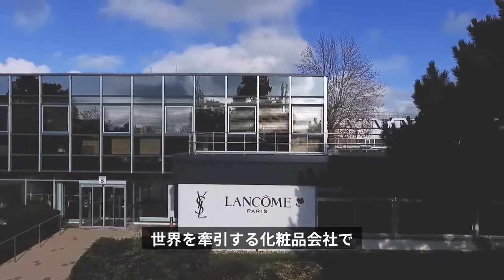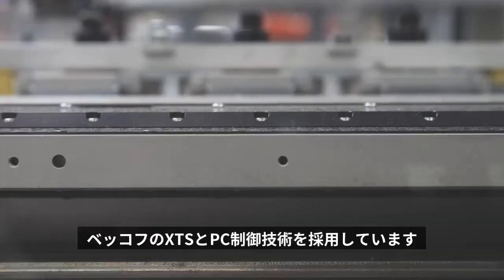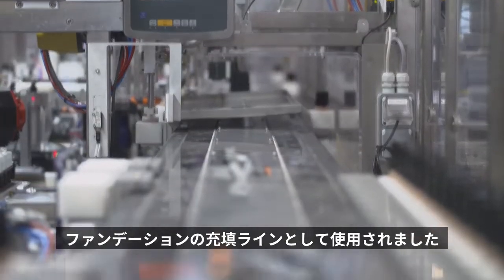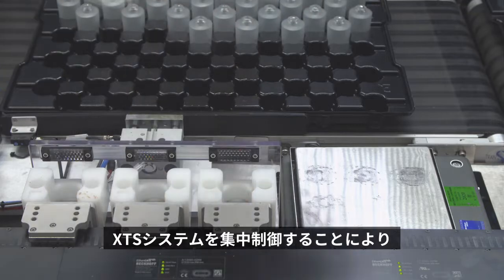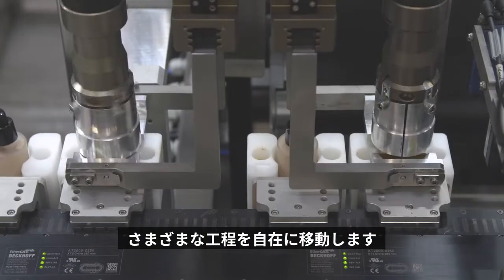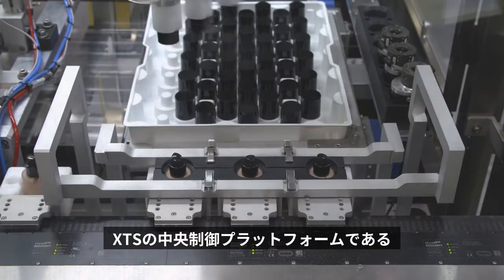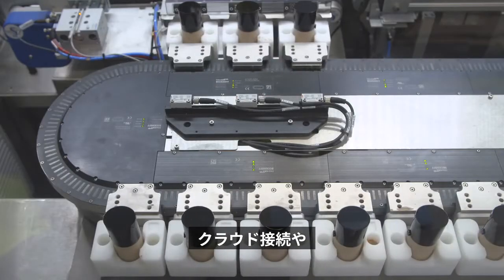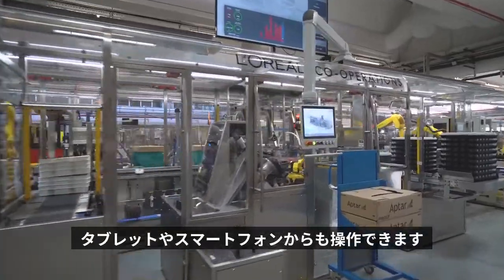ロレアル社事例：リニア搬送システム XTSによる化粧品充填